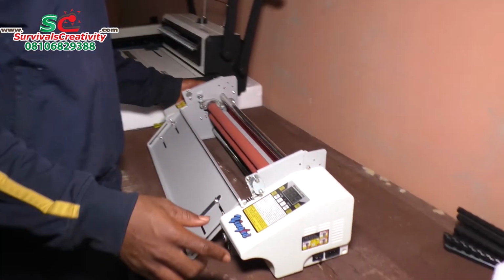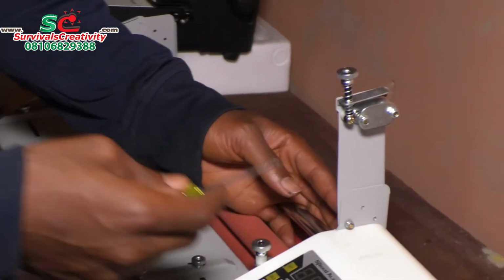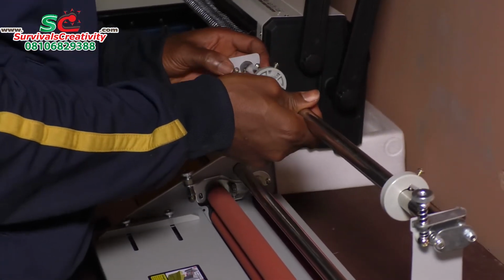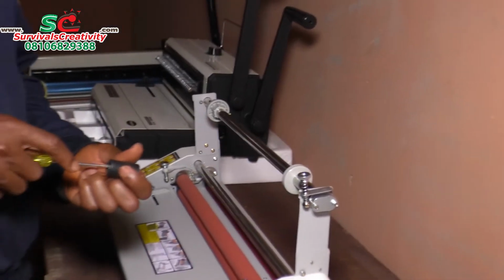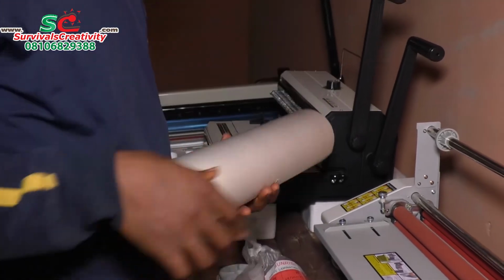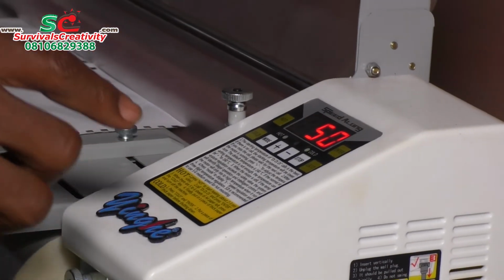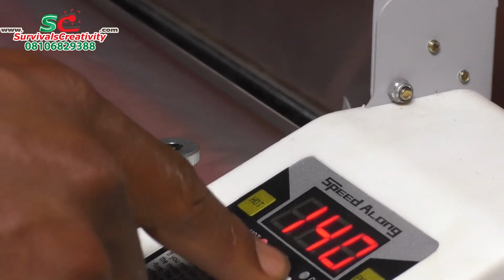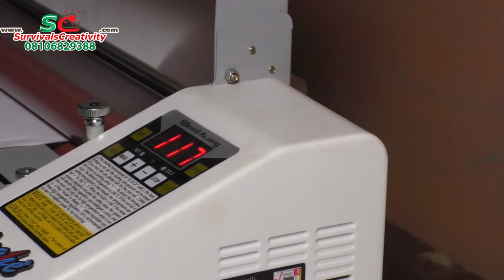Unboxing, Setup and use of Yinghe A2 Laminating Machine